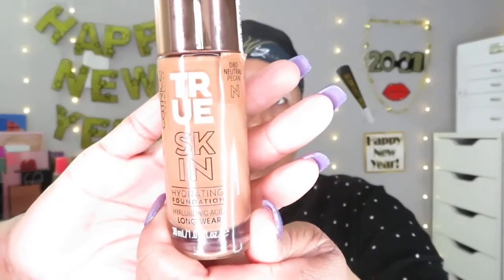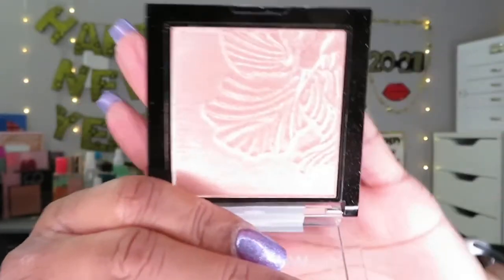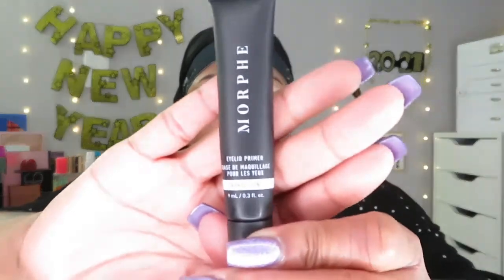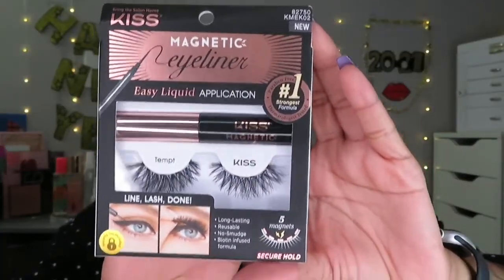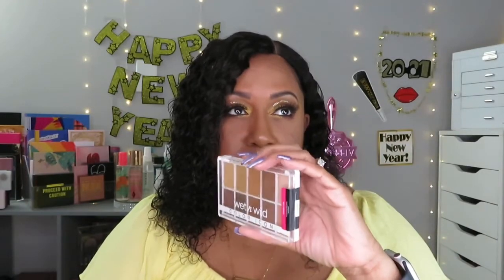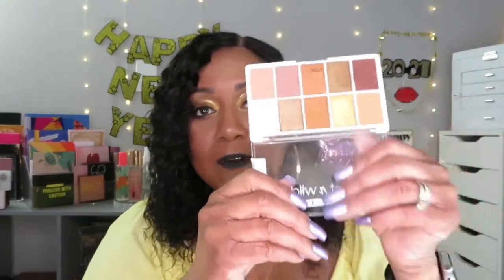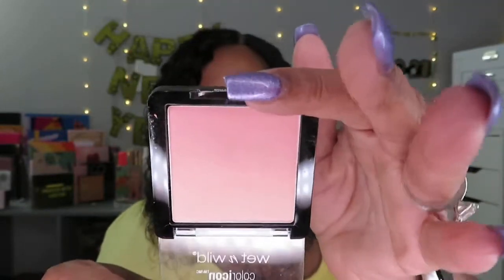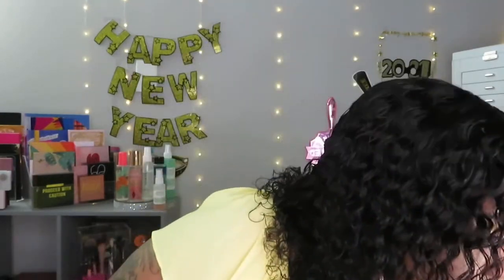Full Face Of New Makeup | Drugstore Edition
Hi! I hope you enjoy my video today, Full Face Of New Makeup | Drugstore Edition. This new drugstore makeup may not be new to you but it is to me. I really appreciate you taking the time to watch. I really appreciate it and it helps me and my channel out. Have a great day!